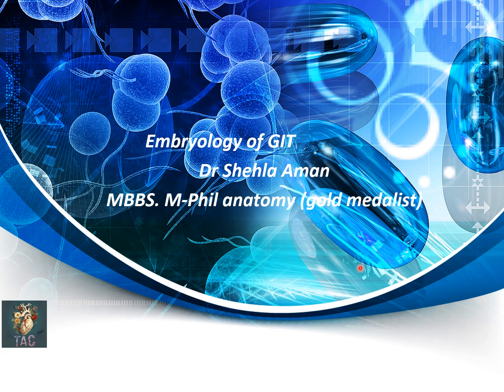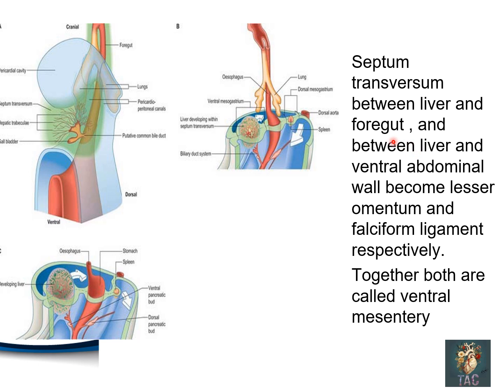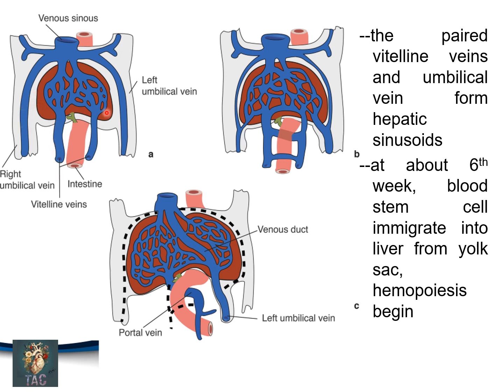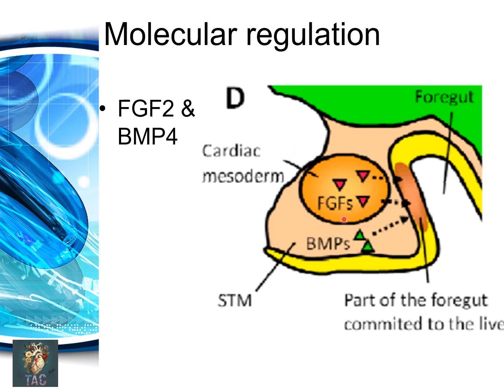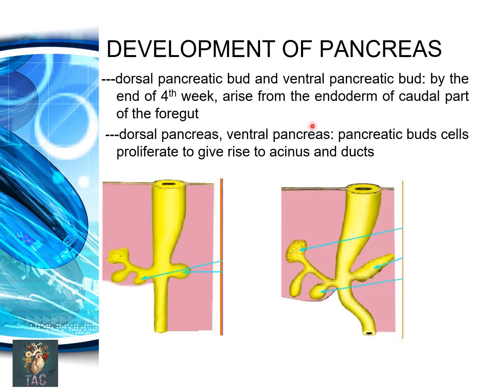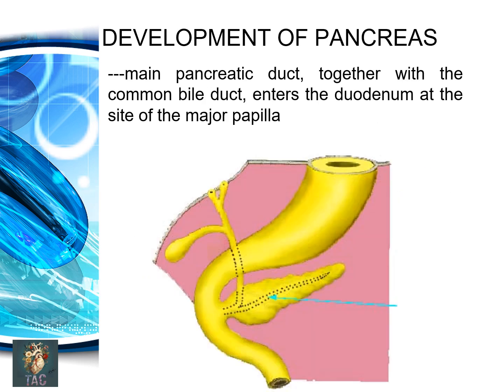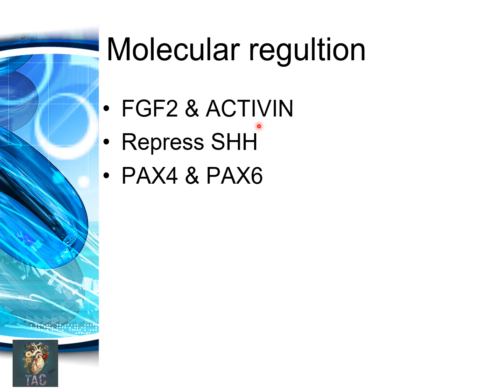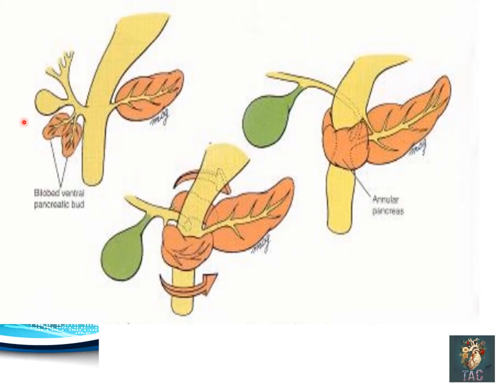GIT EMBRYOLOGY | Part 3 | Liver, Gall bladder & Pancreas | Dr Shehla Aman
Welcome to our exciting video lecture on Gastrointestinal system ( GIT) . Embryology! Embark on a journey into the fascinating world of prenatal Gastrointestinal development that explores the complex processes that underlie the human gastrointestinal system.

In this carefully curated series, our knowledgeable instructors guide you through a comprehensive study of GIT embryology. Whether you are a medical student, health professional, or hobbyist looking to expand your knowledge, this lecture is for students of all levels.

Each lecture is well structured to cover important concepts, recent research, and practical applications in the field of GIT Embryology. Through visually impressive presentations, interactive diagrams and clinical examples, I will ensure that complex topics are explained in a clear and accessible manner, helping to understand thoroughly and remember important information.

Explore the extraordinary development of the foregut, midgut & hindgut  as we unravel the mysteries of their complex formations and relationships. Gain insight into the genetic and environmental factors that influence gastrointestinal development.